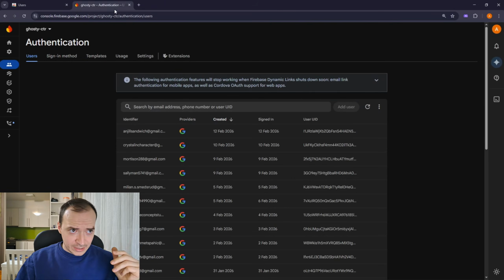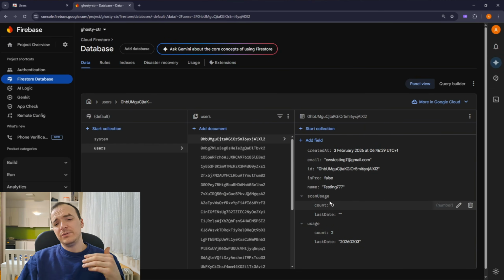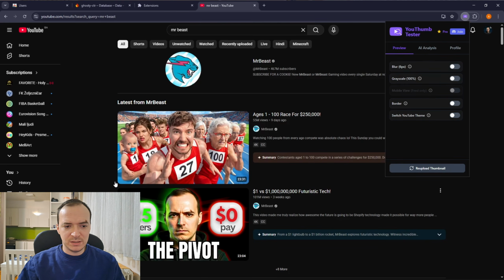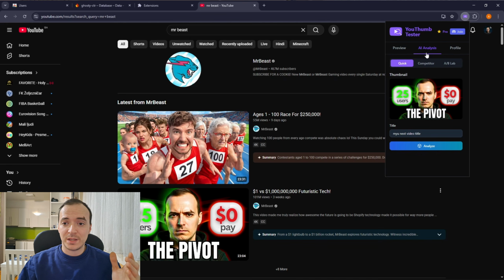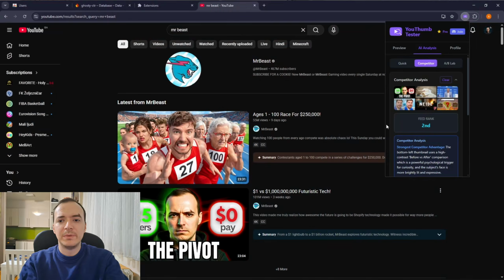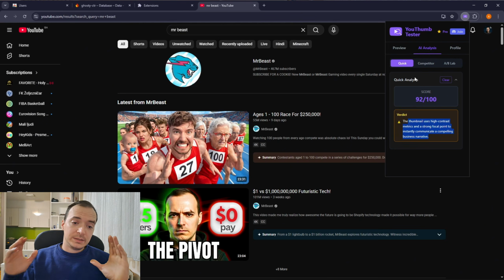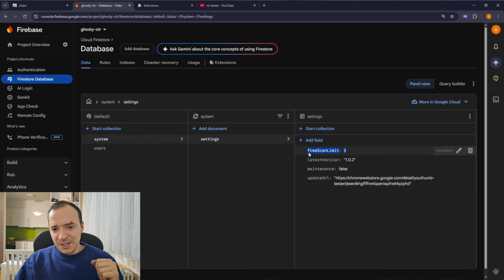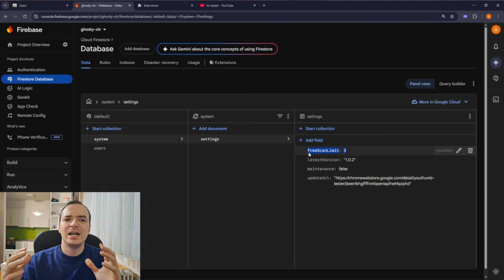Why My 25 Users Refused to Pay ($0 SaaS Post-Mortem)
I had 25 daily active users. Zero paid. Not a single dollar.

For weeks, I thought my product was the problem. Turns out, I made two critical mistakes that killed my conversion rate before users even had a chance to see the real value.

In this video, I break down:
The UX mistake that confused 80% of my users in the first 10 seconds
 Why I accidentally built a charity instead of a SaaS
How I'm fixing both problems to actually start making money

If you're building a SaaS, side project, or any product - don't make these mistakes. They're costing you more than you think.

📊 THE NUMBERS:
- 391 impressions
- 85 installs
- 25 daily active users
- $0 revenue

⏱️ TIMESTAMPS:
0:00 - The Problem: 25 Users, $0
0:25 - Store numbers
1:15 - Problem recognition and database analysis
2:30 - The First Mistake
5:30 - The Second Mistake (Pricing Plans)
5:45 - What Competitors Do Right
8:30 - What I'm Changing Now